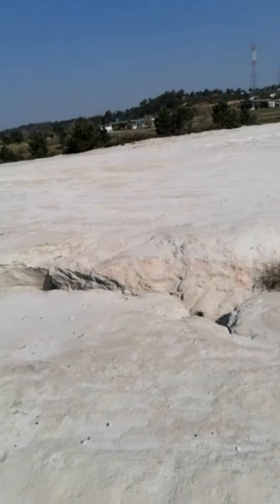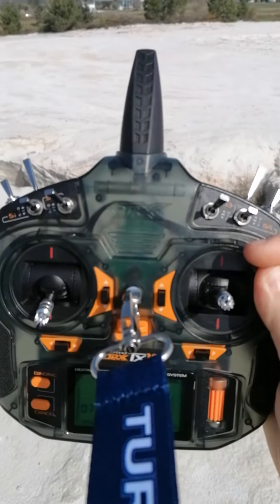Unexpected new RC model (little joke) 😉😁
Can't get any more real then that! 😜😂